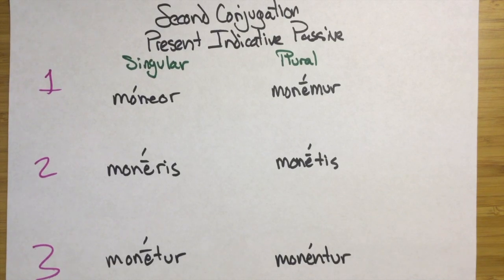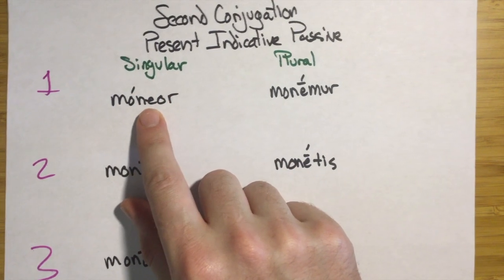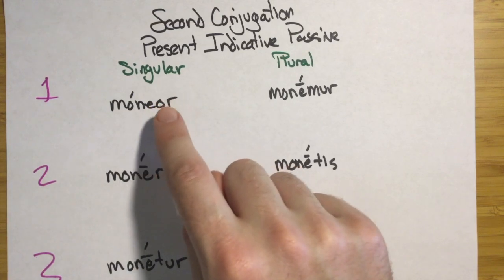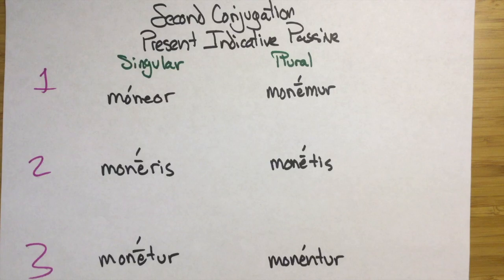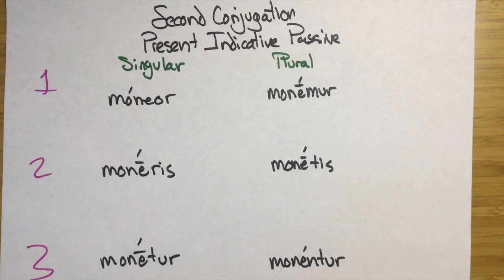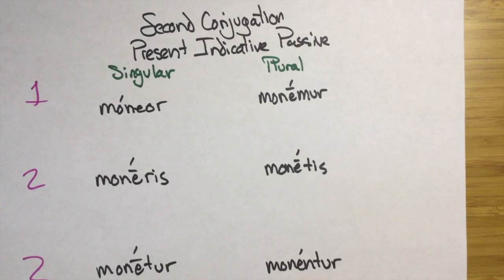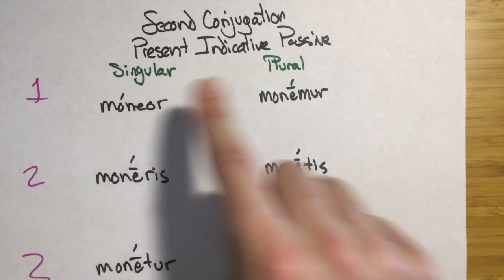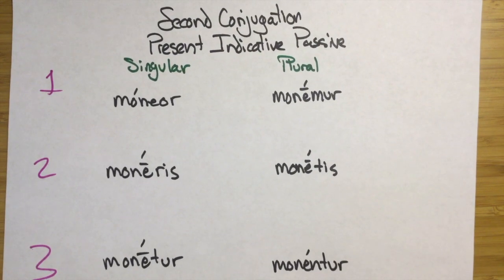Latin - Second Conjugation: Present Indicative Passive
A description of the second conjugation present indicative passive of Latin verbs using the verb móneō as an example.